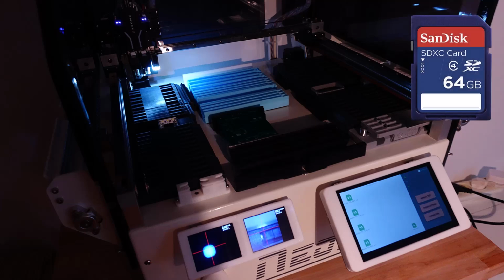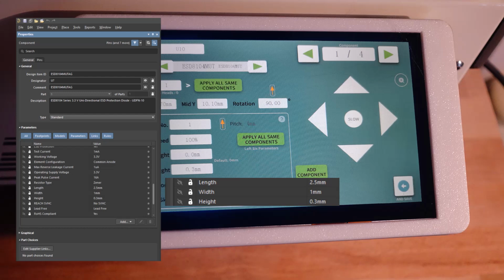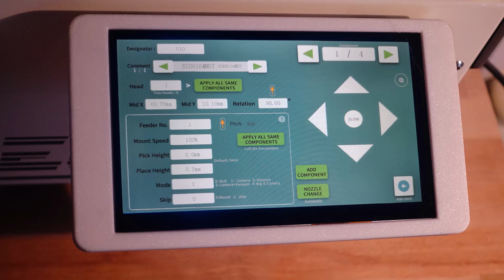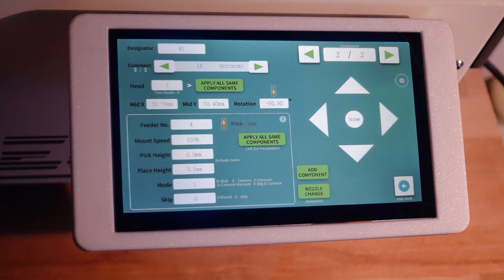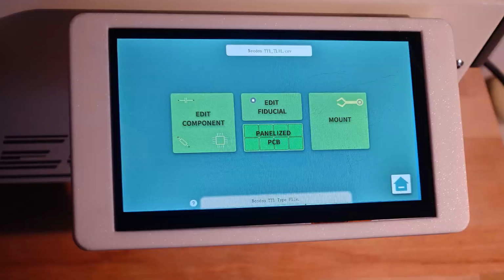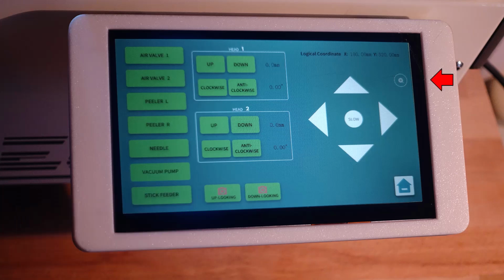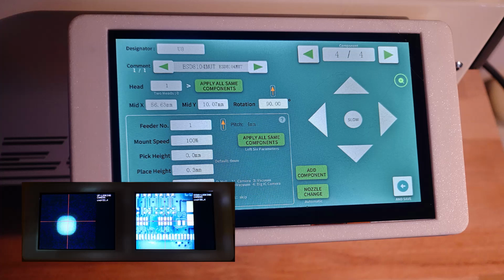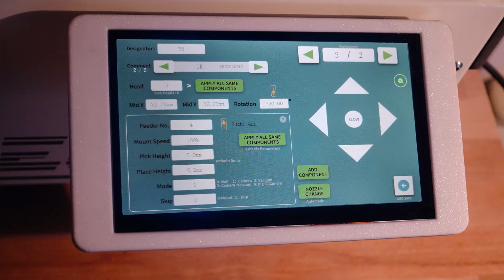04 Pick Place Easy SD Card Component Placement V1 0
Pick & Place Easy is a software developed by ADiS Music GmbH to enhance the features of the Pick & Place machine Neoden YY1.
The main goal of the software is to save time during the setting phase of the machine.
It is particularly useful when dealing with PCBs involving a huge amount of components.
ADiS Music GmbH uses the Neoden YY1 to populate the boards involved in the solution Allegro Con Fuoco dedicated to classical music.
Especially for small quantities requested by soloists or chamber musicians.

ADiS Music GmbH first wrote the software for its own purpose but can also offer it to other Neoden YY1 users.

This fourth part of the series presents how to manage the SD card and start component placement on the machine.